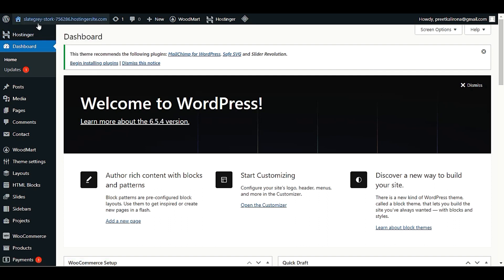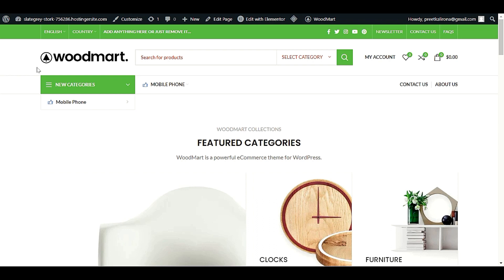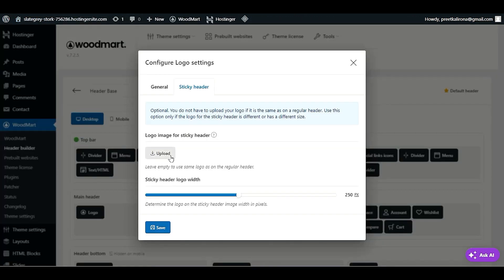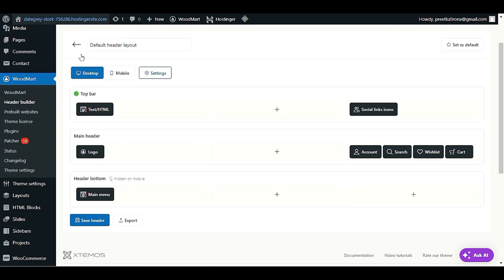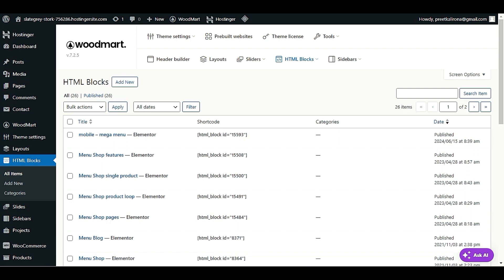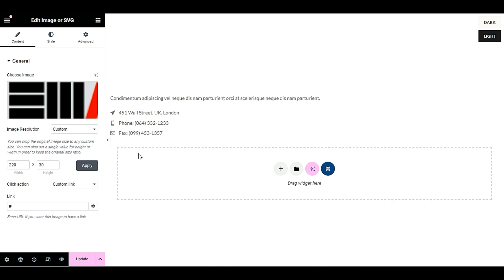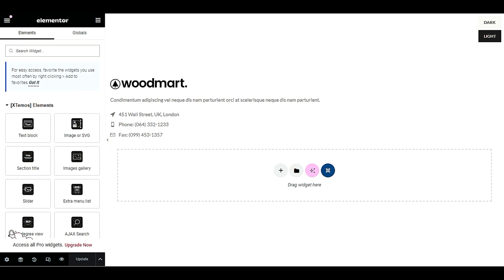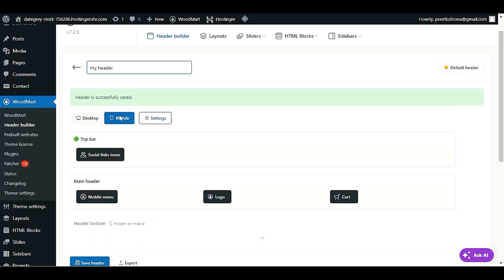Woodmart Theme Logo Change Made EASY for Beginners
Woodmart theme header and footer logo change full tutorial

►Recommended services ►